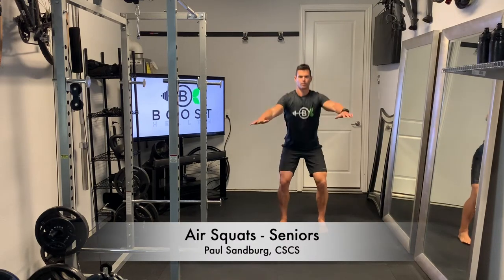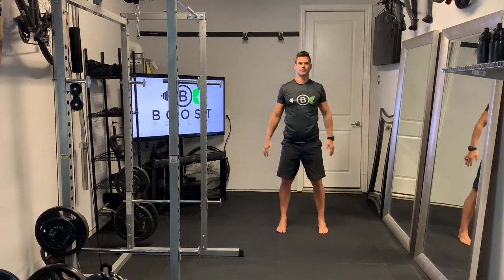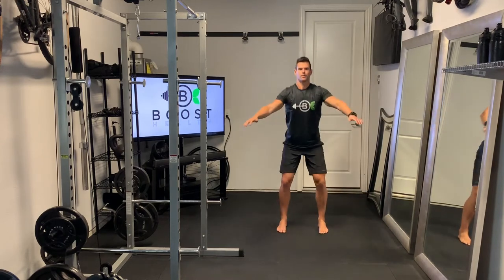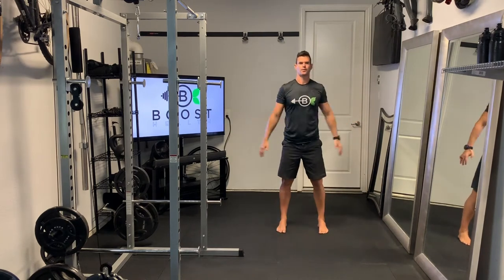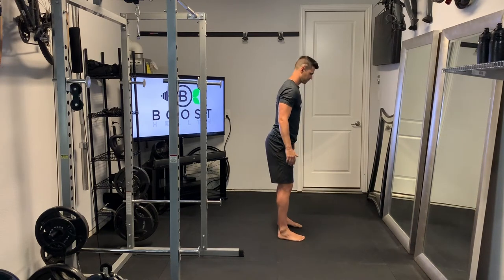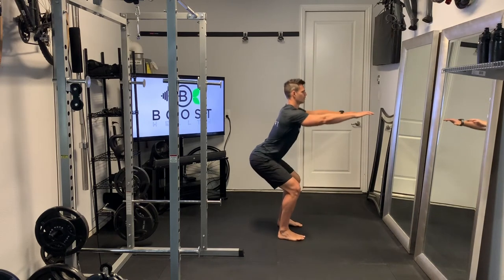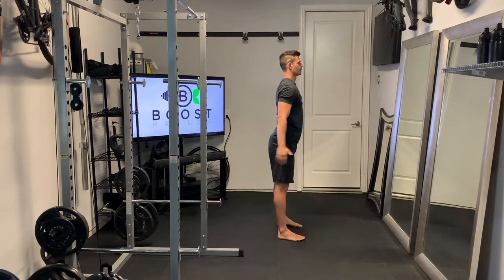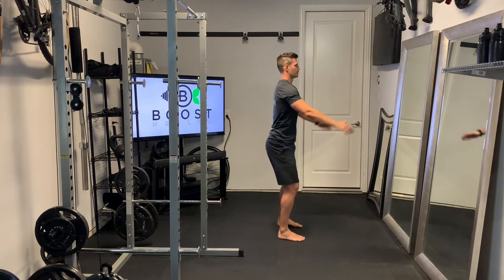Air Squats - Seniors